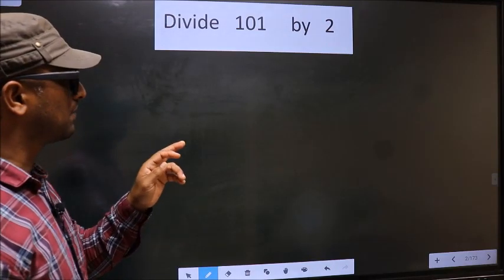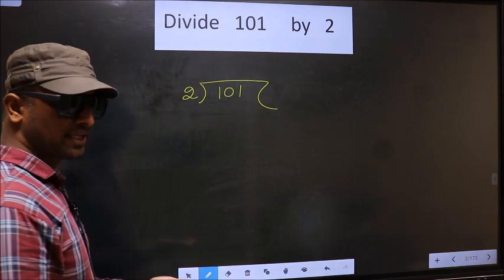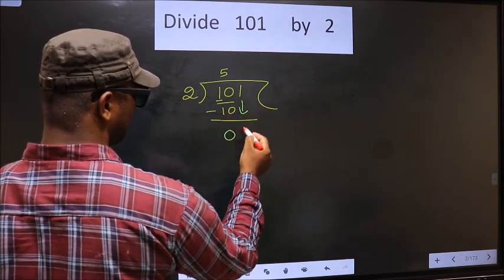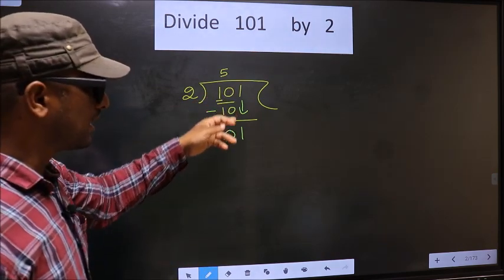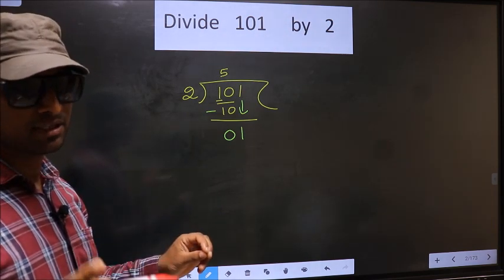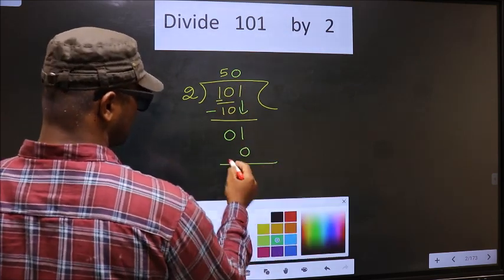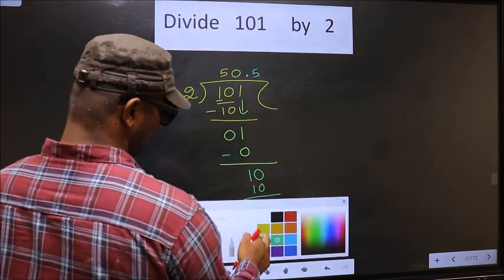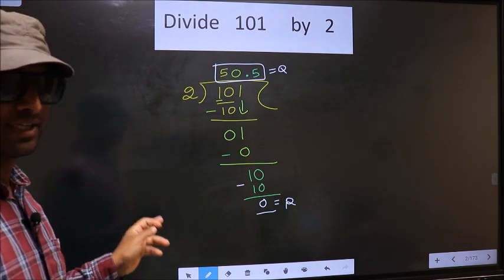Divide 101 by 2 Most common mistake while dividing